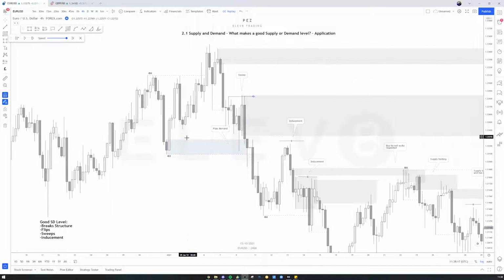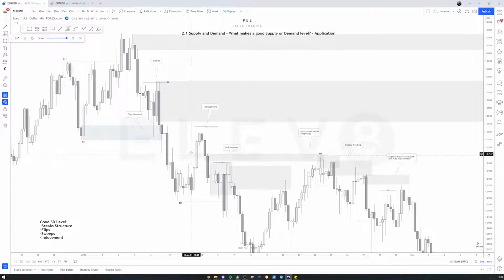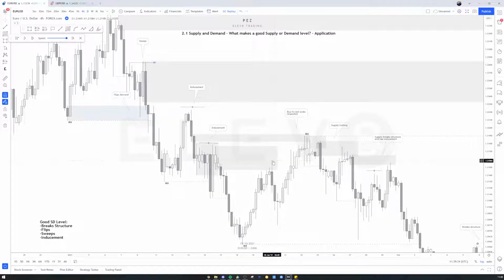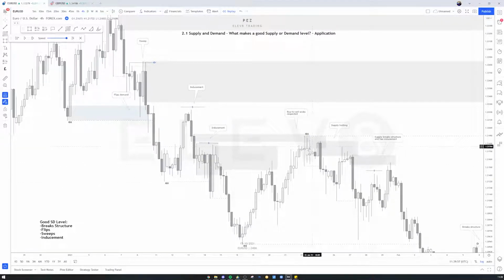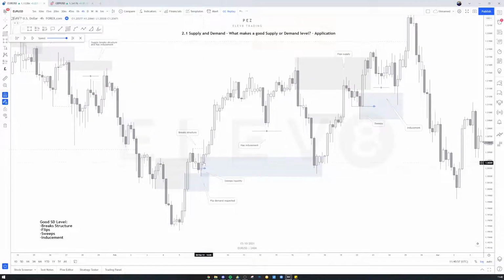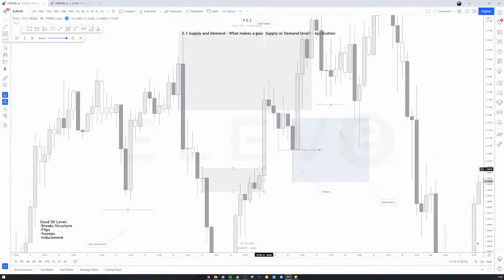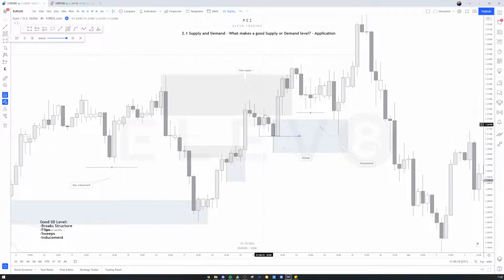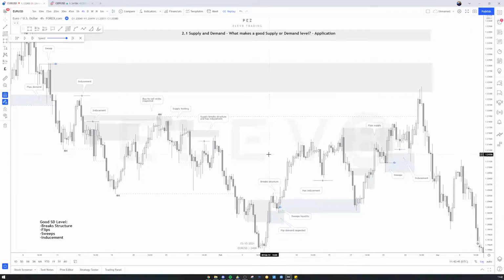2-1 Supply and Demand What makes a good Supply or Demand level Application